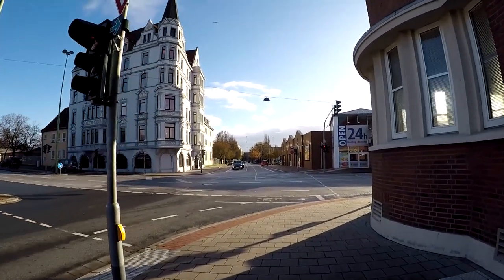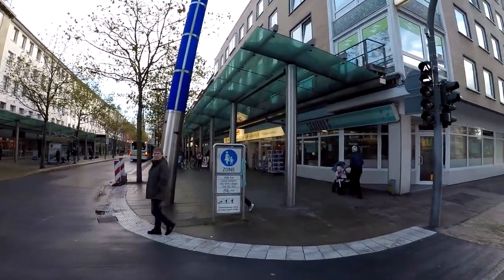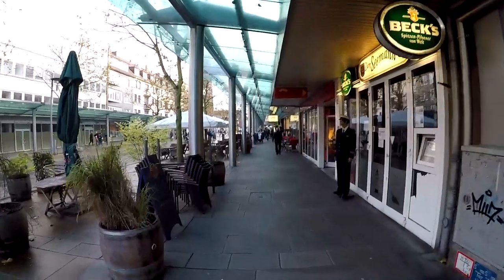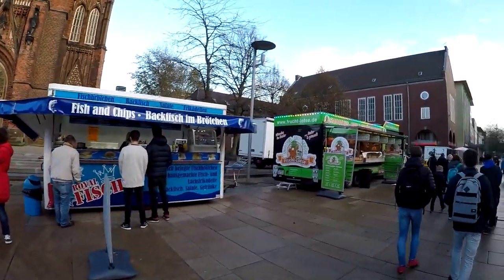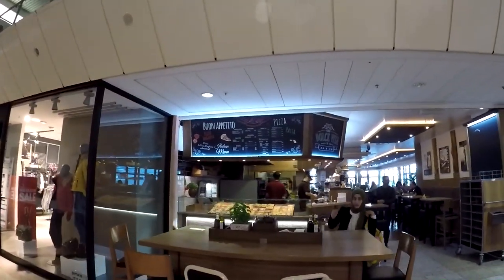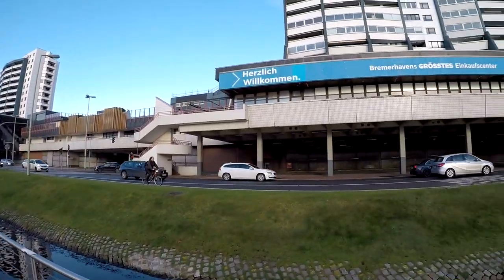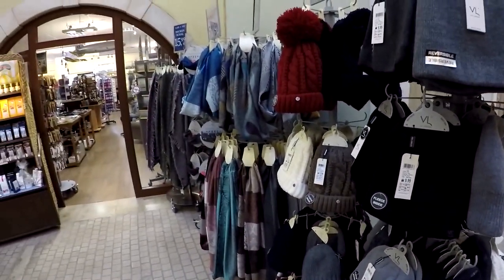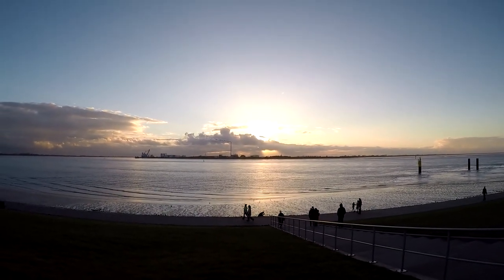Bremerhaven, Germany ( HD 60 fps)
This is footage when I was walking around in Bremerhaven, Germany.